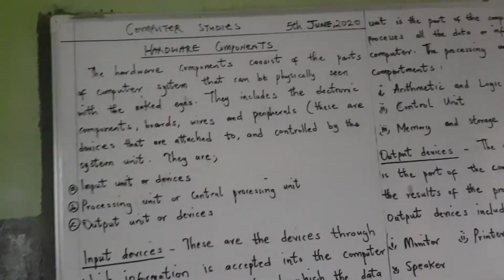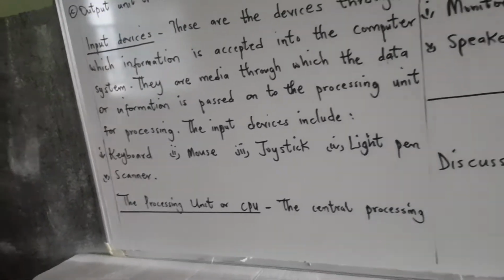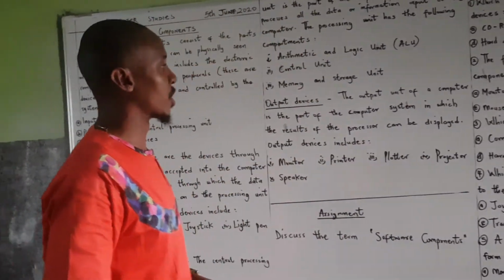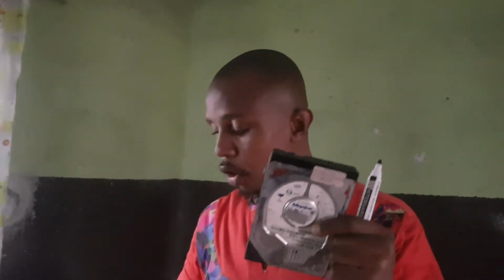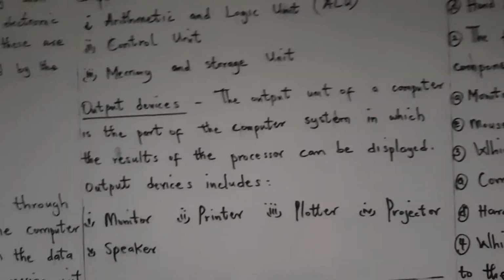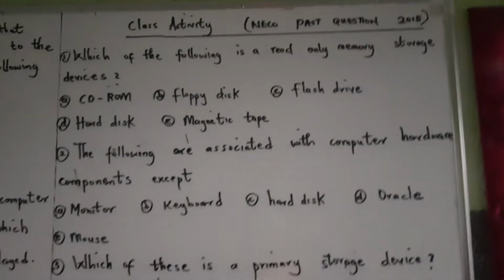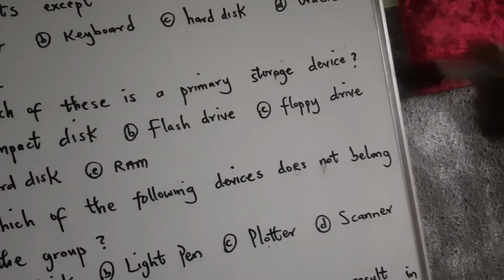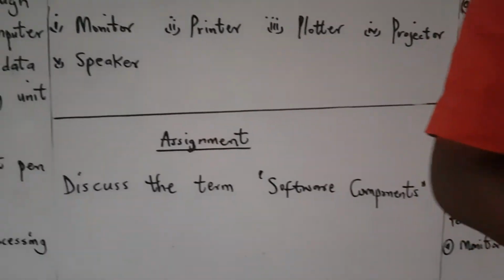UNIBEK JSS 3 REVISION SUBJECT COMPUTER SCIENCE & TOPIC HARDWARE COMPONENTS LESSON 1